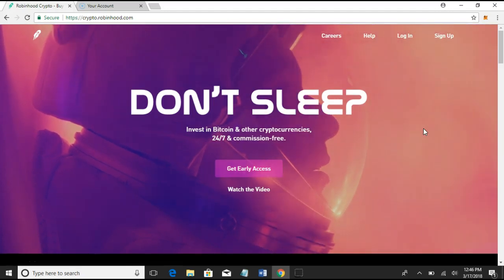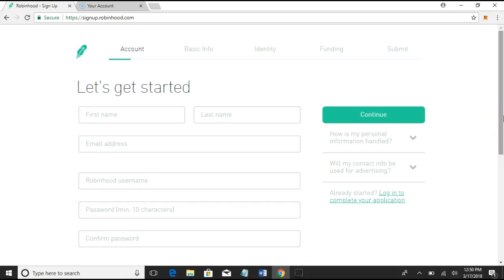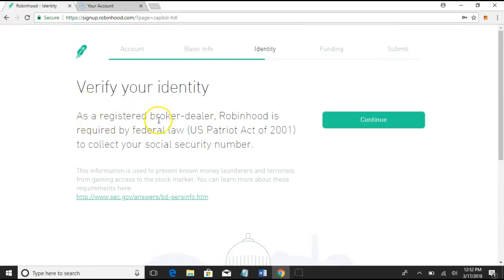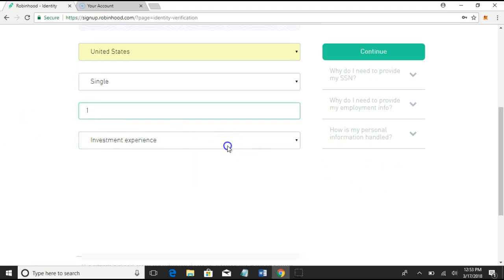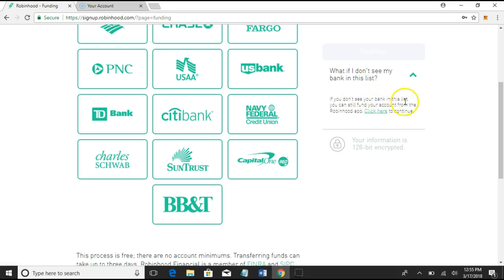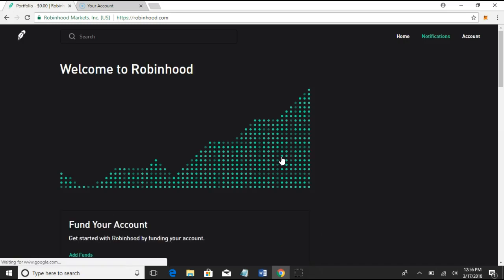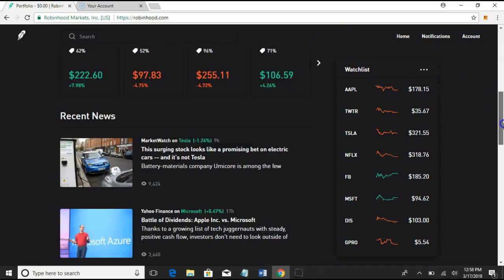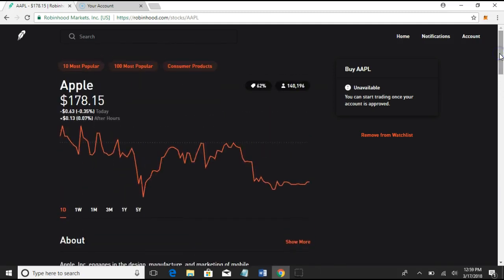RobinHood Sign-Up Tutorial Crypto Edition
Marqus Zar talks about RobinHood and what to expect when you sign up.

Other sources and tools to use below